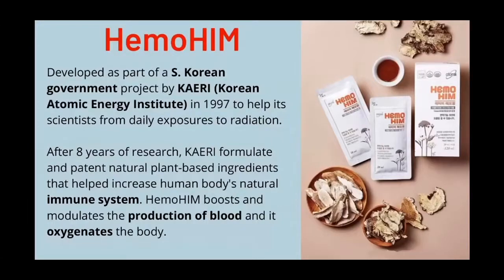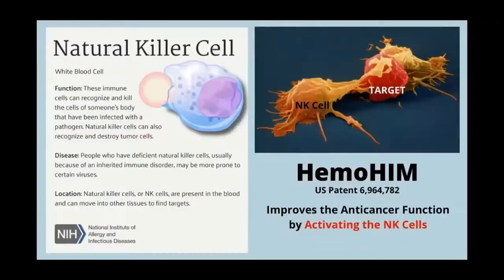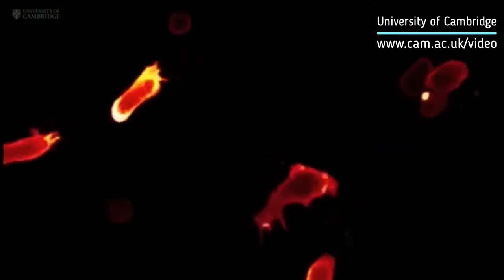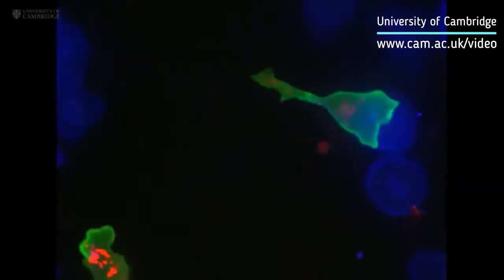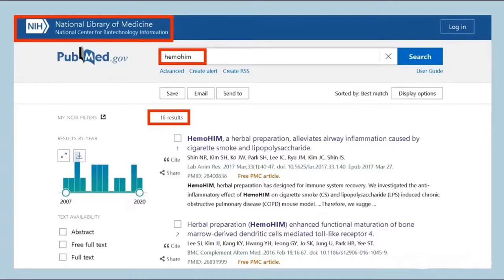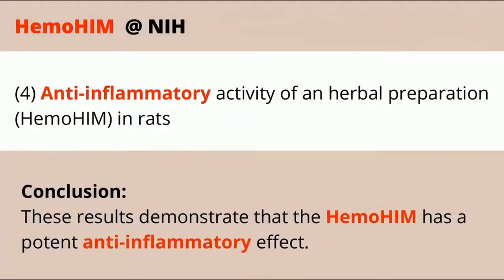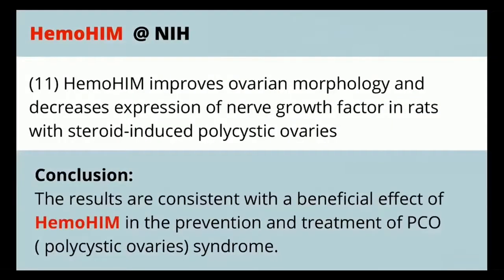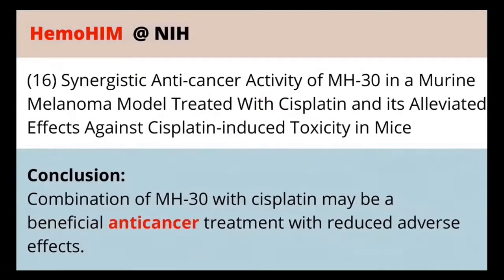Atomy HemoHIM - Anti Cancer Functional Food With US Patent and Scientific Studies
Breakthrough research on Atomy HemoHIM

⚛️8 Years of R&D as govt. national project, developed by KAERI & was tested 3years by the Korean Cancer Center Hospital.
⭐The very first individually approved functional health supplement assisting functions of the IMMUNE system(Proven through numerous tests) by Korean FDA. Also approved by USFDA.
💠With Patent in the USA (US 06964785) & 4 major countries in Europe (England, Germany, France, Italy) as well as Japan & Korea.
✔️THE ONLY HEALTH FOOD SUPPLEMENT IN THE WORLD THAT HAS PATENT FOR IMMUNITY ENHANCEMENT!!!
✔️USA Patent US06964785 - Herbal composition for improving anticancer activity, immune response and hematopoiesis (production of blood cells and platelets which occurs in the bone marrow) of the body, and protecting the body  from oxidative damage
📘159 scientific research papers on this product alone
▶️Publication from National Center for Biotechnology Information (NCBI)⬇️:

💡 Top R&D Manufacturer⬇️ :
😍KOLMAR BNH: (Click links ⬇️)
▶️ KAERI & KOLMAR

KOLMAR BNH is a joint venture by 2 Top R&D companies:
1) the ☑️Korea Atomic Energy Research Institute (KAERI): (Click links ⬇️)
😍 Introduction Kaeri in English
- KAERI is a 50+ year old Korean government institution which is the first science and technology research institute in Korea handling the Nuclear Power Energy source of the country and 3rd Largest Atomic LAB next to US NASA and RUSSIA and also formulates space food for astronauts. Its research team has more than 1300 PHD researchers and 4000 team members, which is actually equivalent to the US NASA;  and                                                                        2) ☑️KOLMAR Korea: (Click links ⬇️)
😍 ▶️ Korea Kolmar Company Profile 2018

- KOLMAR Korea is an OEM (Original Equipment Manufacturer) and ODM (Original Design Manufacturer) leading company that manufactures cosmetics, pharmaceuticals and health supplements to many well known company brands. 🔷KOLMAR, a 100+ year old mega company started in Milwaukee USA, is the company behind the popular brands such as Chanel, Lancome, Estee Lauder, Clinique, Shieseido, Laneige, DeBon, O-Hui, Ponds, SKII, Nu Skin, Amway, Nature Republic, The Face Shop, Missha and more. (NOTE: The BIG difference of ATOMY from these popular & luxury brands is not only Atomy offers the best quality but also the best price w/c is 70-80% less than others with 100% money back guarantee!) 🤩

If you would like to know more about Atomy, you can PM me with my other social media accounts.

Atomy has already 15 global branches and will still open in more countries.

Benefits of ATOMY:
- FREE life-time membership
- NO monthly/annual fee
- NO Monthly Quota or Auto-Ship
- NO Website Usage Fee
- No Product Purchase to Register
- NO point closing purchases EVER
- Accrued Personal Point (PV) is kept PERMANENTLY
- Accrued Group Point (PV) NEVER flushed until commission is received
- TOP QUALITY, most items are 100% KOREAN
- Product PRICE is very AFFORDABLE
- No minimum order quantities
- No need to sell products
- Best Home Business!!!
- Best Global Business! There is nothing to lose to be a member and so much to gain by trying and experiencing Atomy products as well as enjoy members-only pricing on Atomy HemoHIM and other amazing Atomy products.

Message me to be member or interested in the product :
Message menjadi anggota :